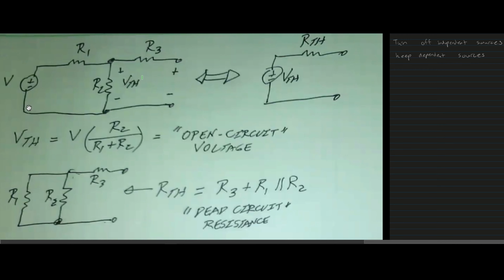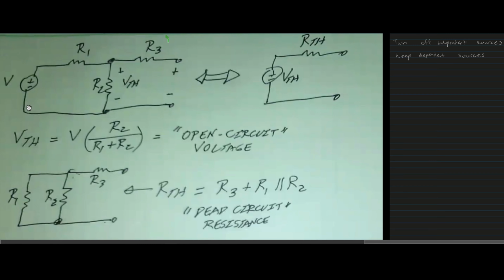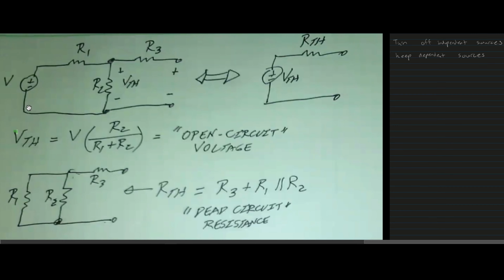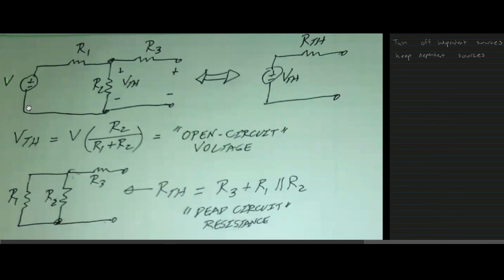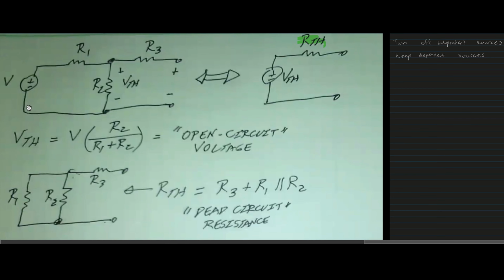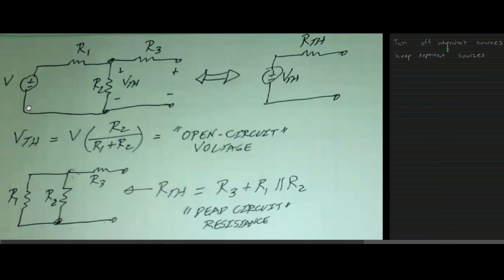Electronics I: Thevien Equivalent review